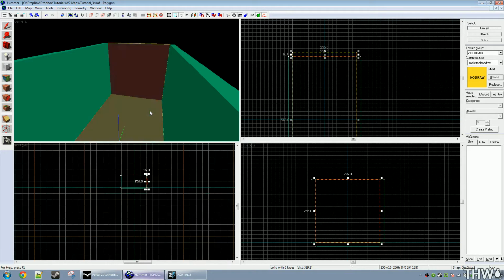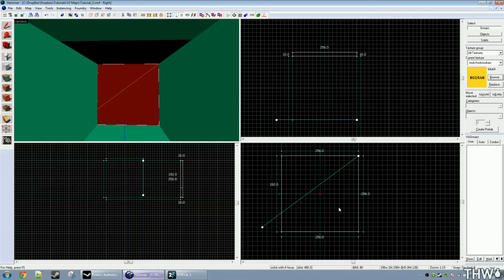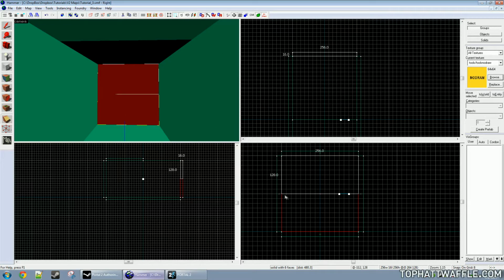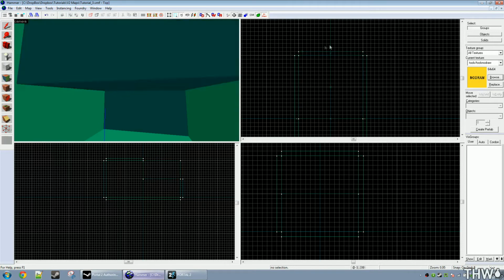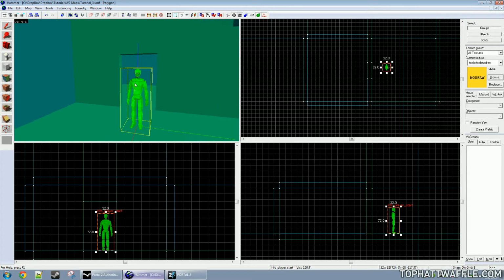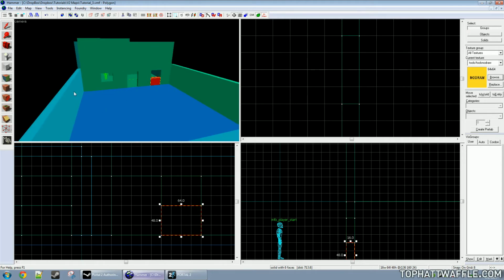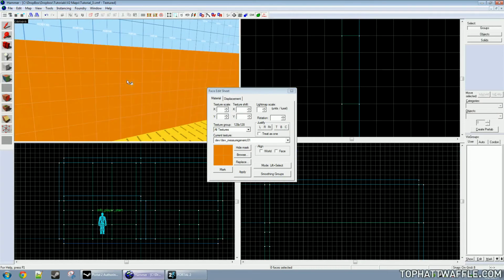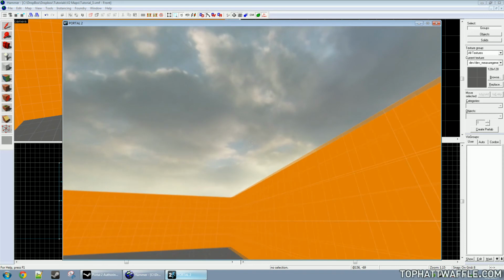Hammer Tutorial V2 Series #3 "Getting intimate with brush tool, and introduction to clipping tool"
See Upcoming and past tutorials here!

Learning the brush tool better, and introduction to clipping tool.

PLEASE DO NOT SEND A YOUTUBE MESSASE!!!